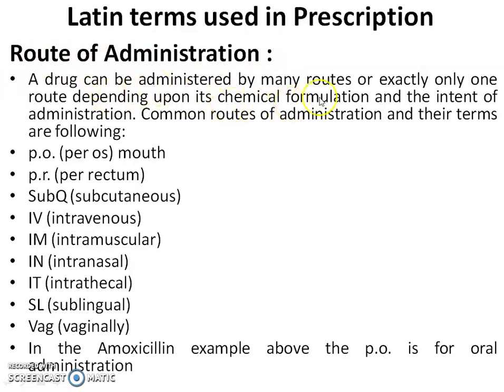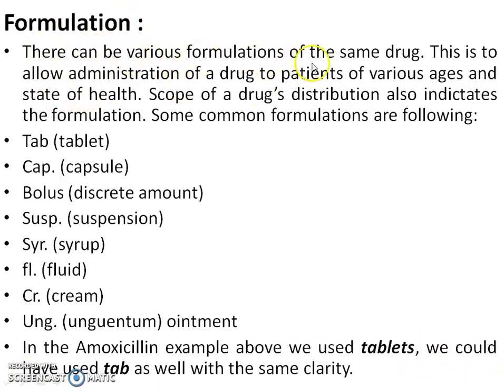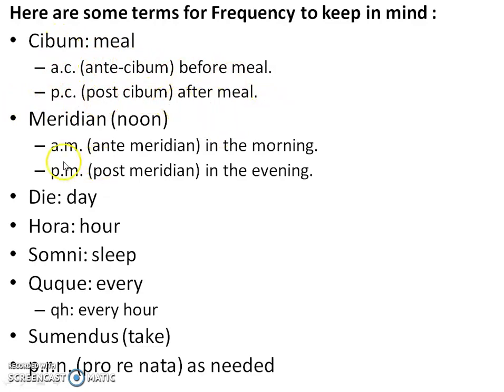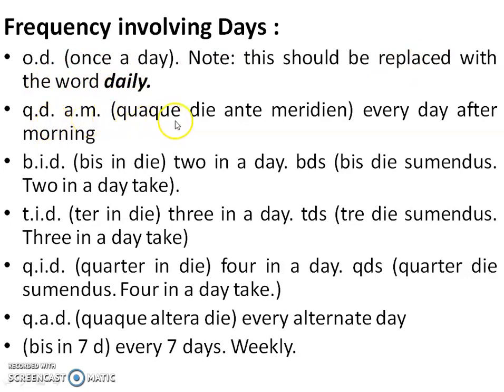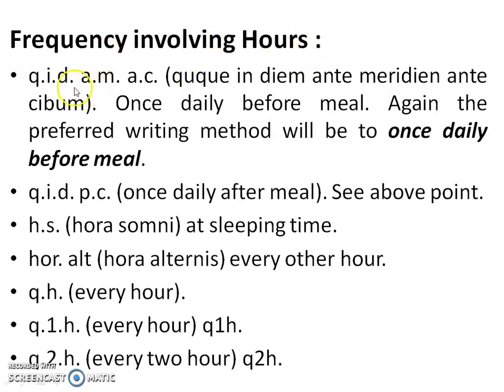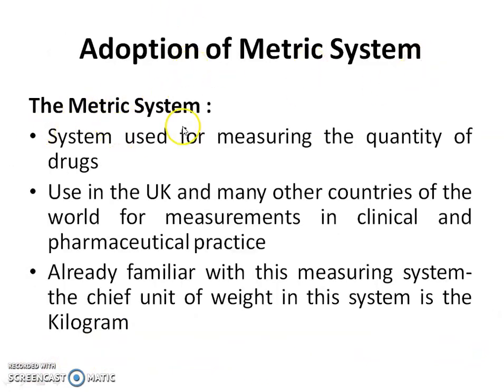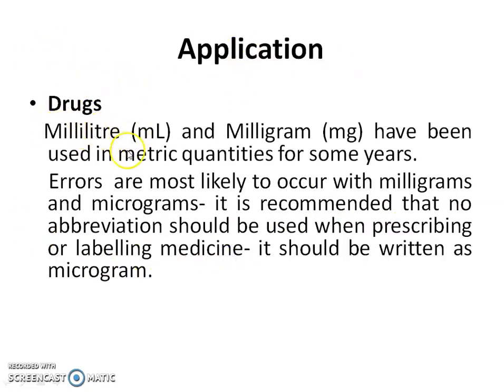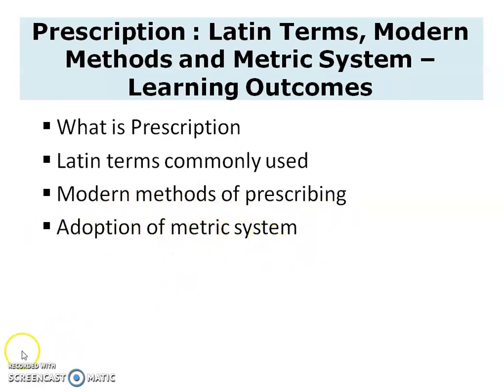PRESCRIPTION - LATIN TERMS, MODERN METHODS AND METRIC SYSTEM